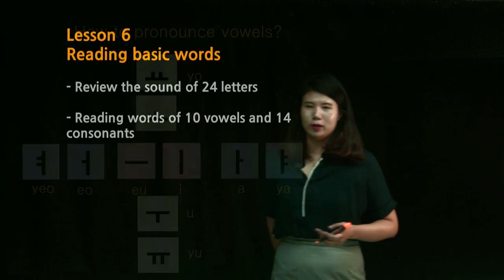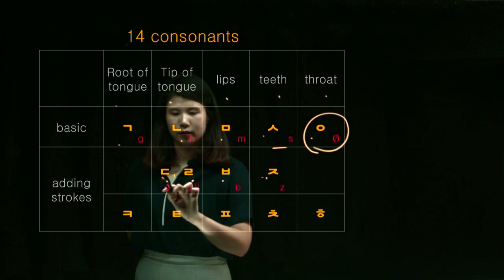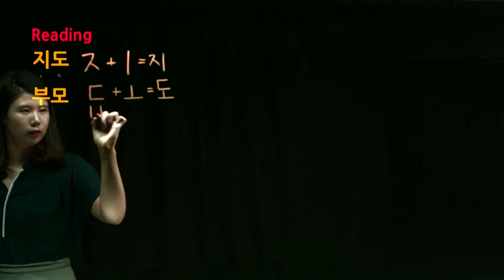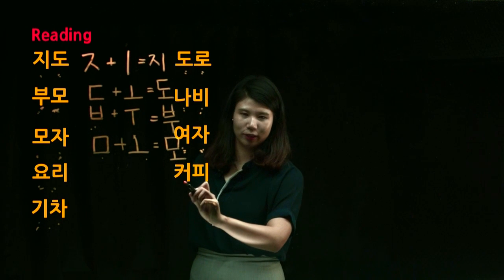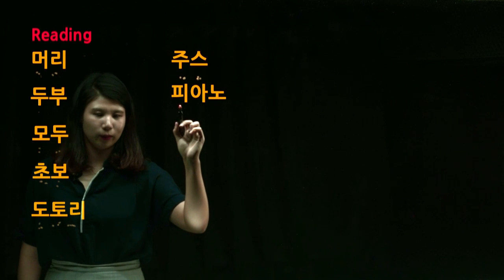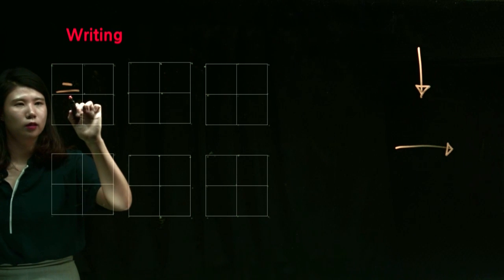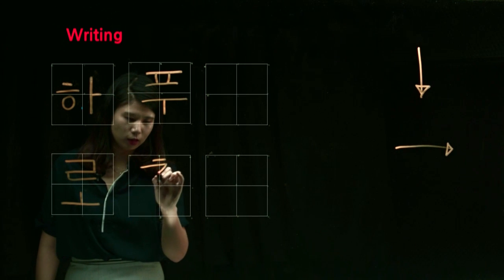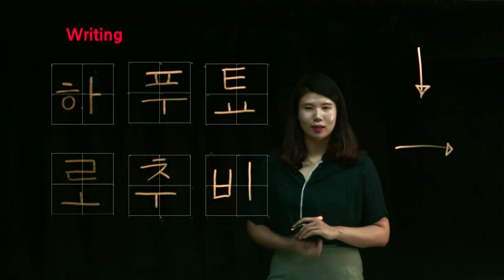Learn Korean Alphabet, Hangeul. Lesson 6. Reading words with consonants we learned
Now you can read more Korean words!!
Lesson 6. Reading words with consonants we learned

Review the sound of 10 vowels
ㅏ ㅑ ㅓ ㅕ ㅗ ㅛ ㅜ ㅠ ㅡ ㅣ
Review the sound of 14 consonants
ㄱ ㄴ ㅁ ㅅ ㅇ ㄷ ㄹ ㅂ ㅈ ㅋ ㅌ ㅍ ㅊ ㅎ

Read words of 10 vowels and 14 consonants
지도 부모 모자 요리 기차 도로 나비 여자 커피 아버지
머리 두부 모두 초모 도토리 주스 피아노 스키 포도 기타

Write letters together 하 푸 툐 로 추 비

Enjoy the easiest hangeul lesson!!

Buy workbook at Amazon (E-book & paperback available)
한글워크북 Korean Alphabet Hangeul Workbook (free video lessons included): A Step by Step G uide to: creation, consonants & vowels, syllables, reading & writing words to sentences
ASIN ‏ : ‎ B09B1TYNFZ
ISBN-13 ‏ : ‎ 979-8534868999